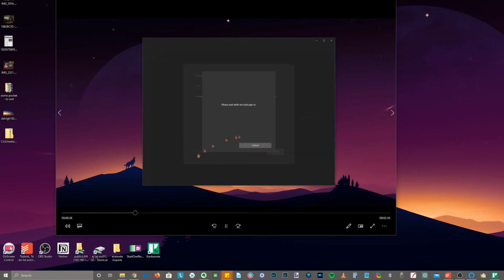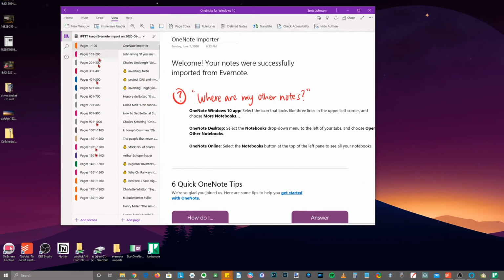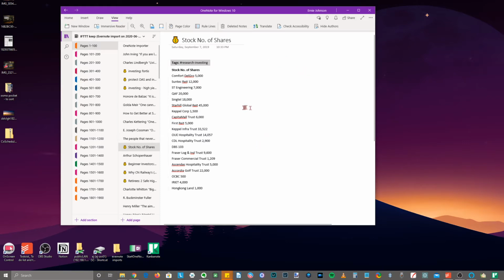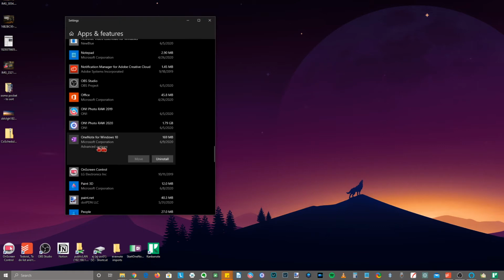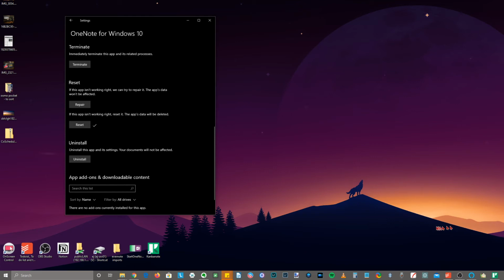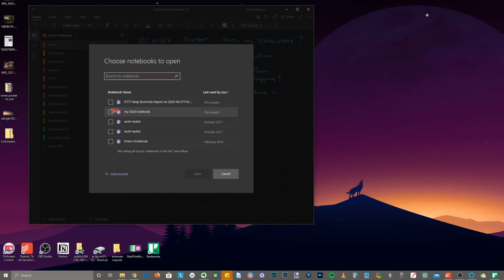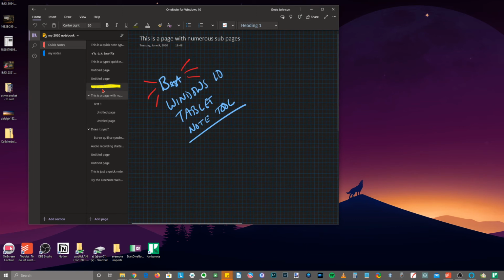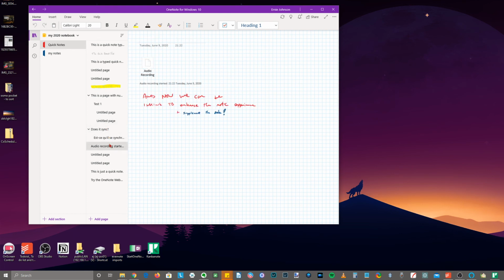OneNote Crash - Stuck Loading Notebooks - Here's the Fix!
OneNote for Windows 10 crashed as we tried to load our new notebook that was created during an import from Evernote.   OneNote got 'stuck' while loading our notebook list and just wouldn't do anything.

Here's a follow up to that video along with how to fix the problem if - or when - it happens to you!